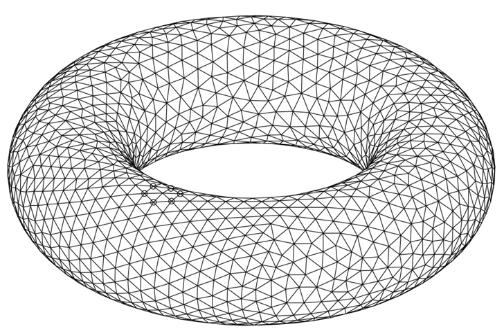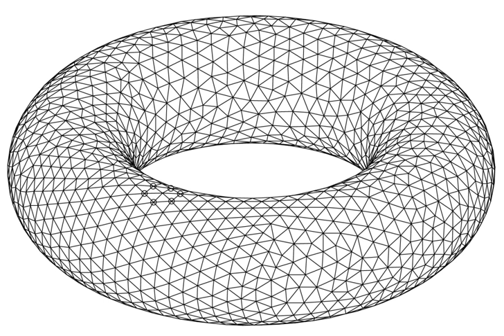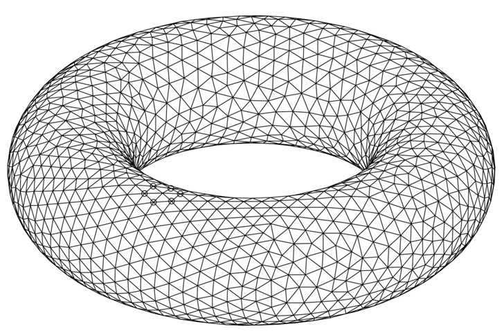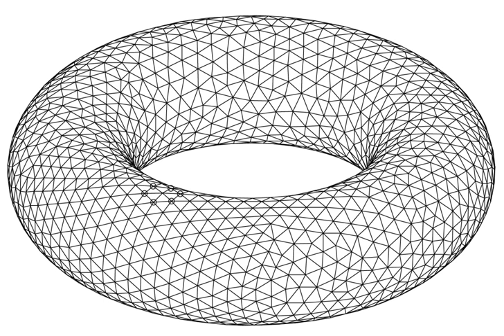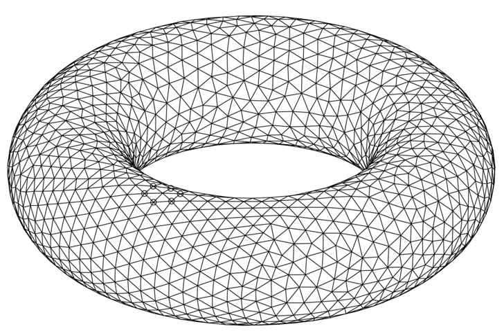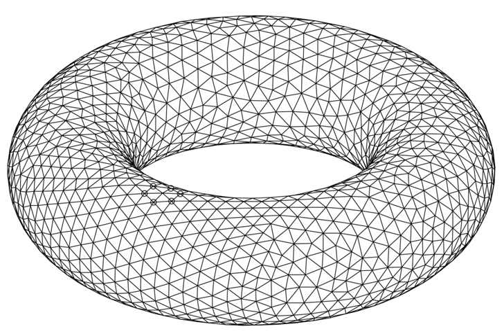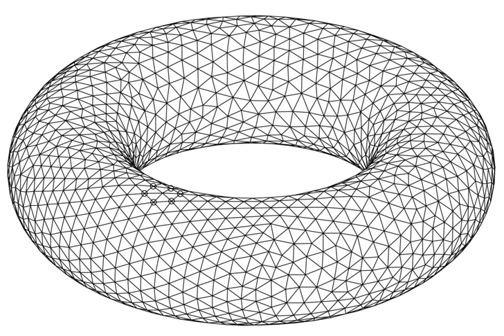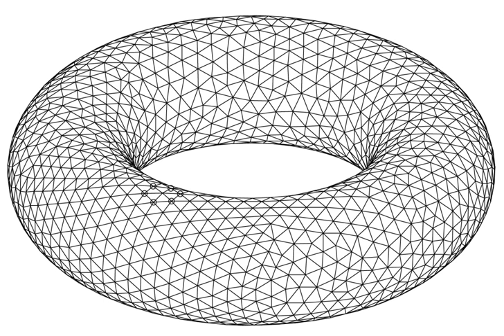Triangulable space | Wikipedia audio article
00:00:37 1 Piecewise linear structures
00:04:36 2 Explicit methods of triangulation
00:06:24 3 Graphs on surfaces

- Socrates

SUMMARY
In mathematics, topology generalizes the notion of triangulation in a natural way as follows:

A triangulation of a topological space X is a simplicial complex K, homeomorphic to X, together with a homeomorphism h : K → X.Triangulation is useful in determining the properties of a topological space. For example, one can compute homology and cohomology groups of a triangulated space using simplicial homology and cohomology theories instead of more complicated homology and cohomology theories.